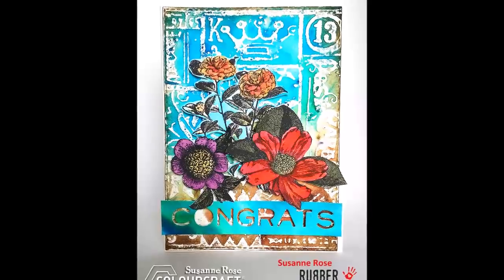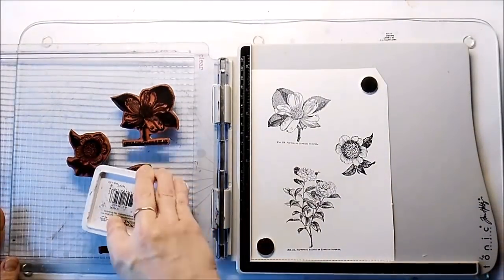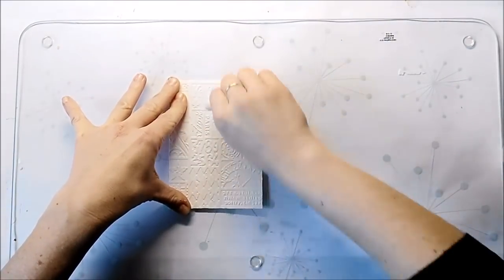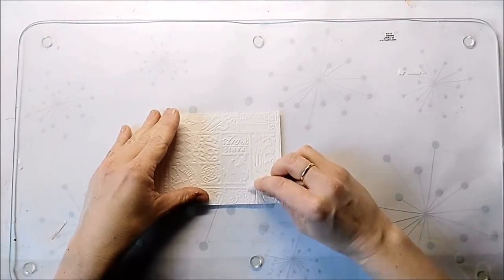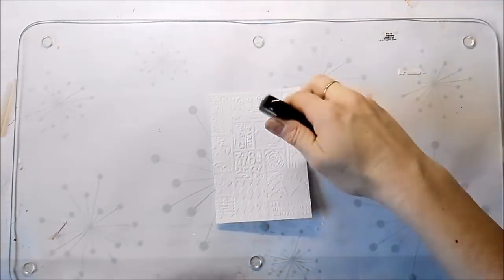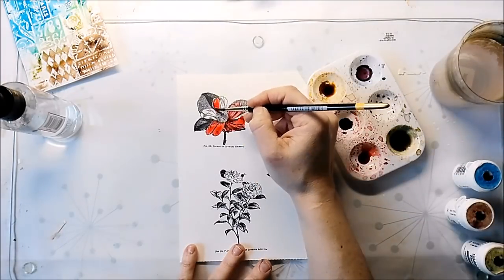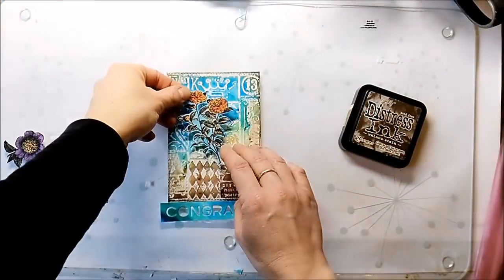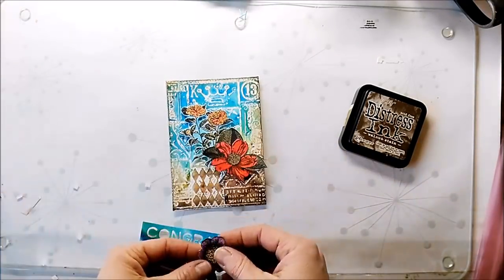Greeting Card with Embossing Folder and Brushos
Hi everyone!
If you are watching this video on the weekend of the 9th February 2018 you have the chance to participate in the Rubber Dance & ColourCraft Blog Hop. You will have the chance to win a 25€ voucher to Rubber Dance and ColourCraft, one for each.

Please give me a thumb up if you like the video.